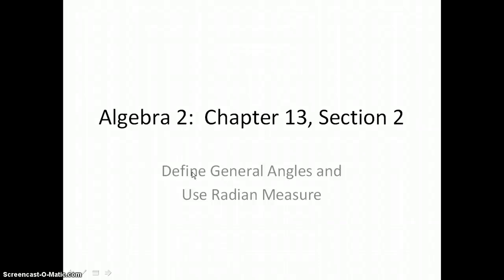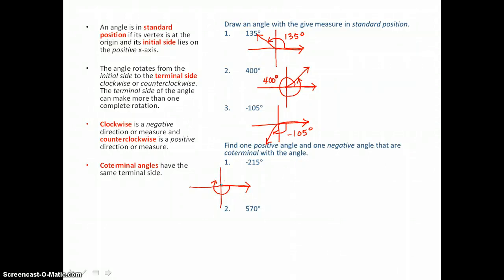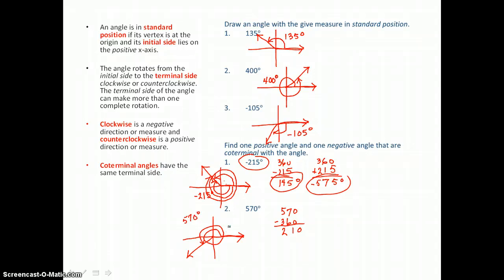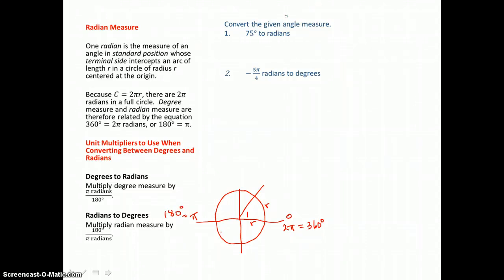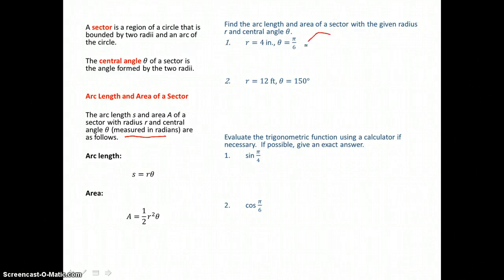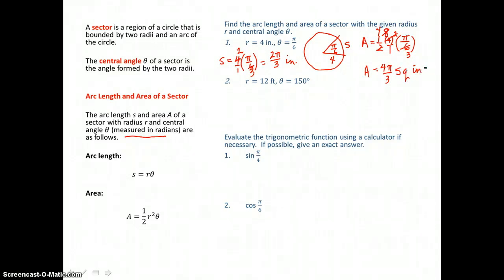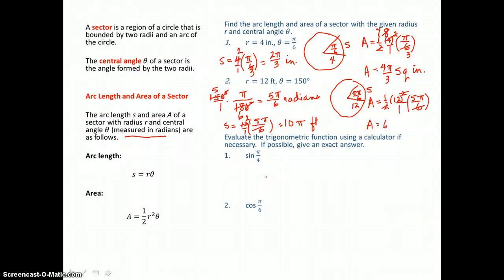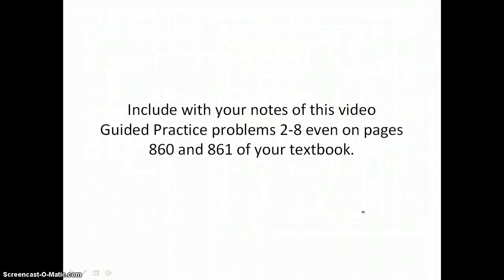Algebra 2: Chapter 13, Section 2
Define General Angles and Use Radian Measure